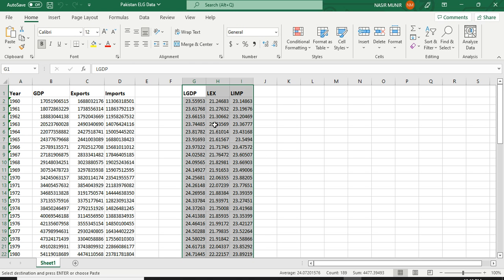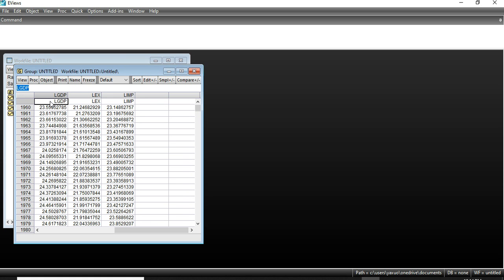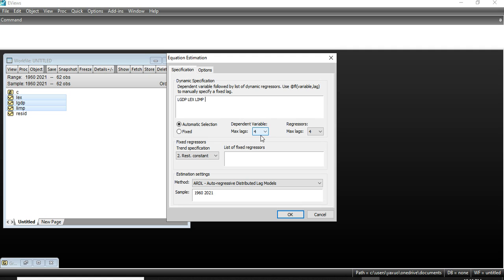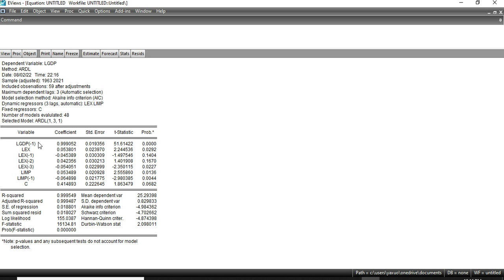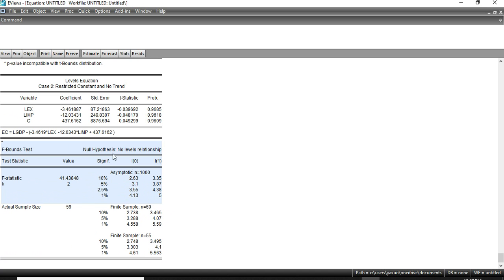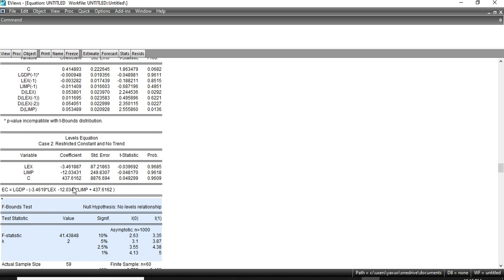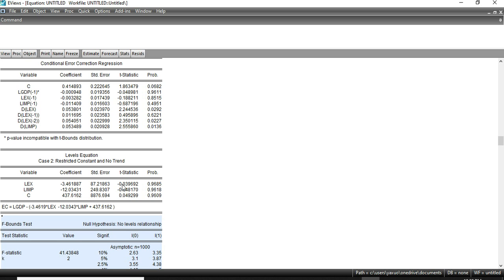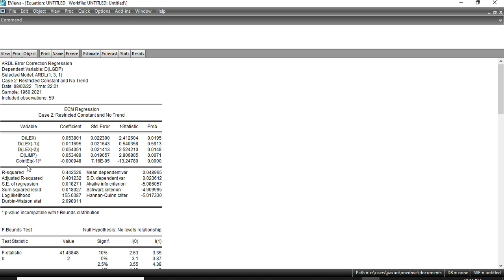# auto regressive distributive lag model (ARDL)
In this vedio you will learn how to apply ARDL and how to interpret the results